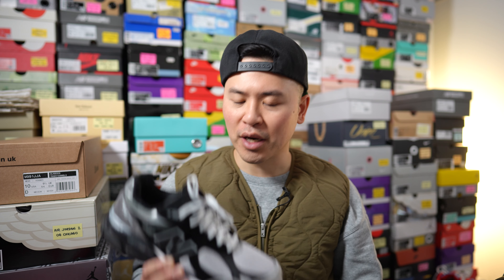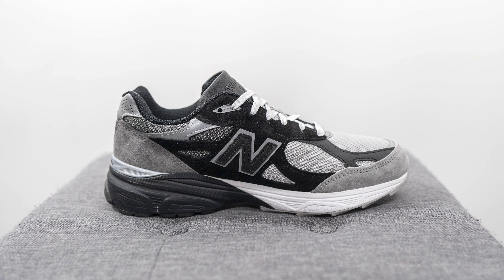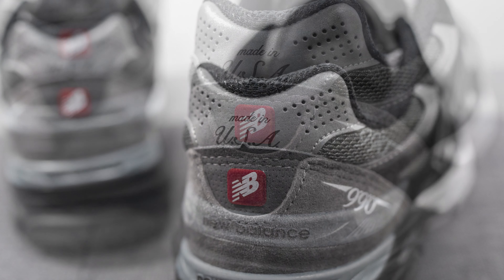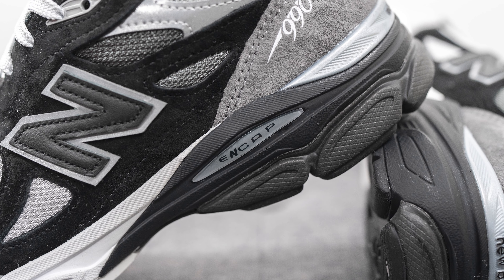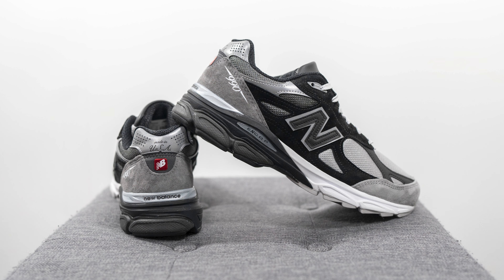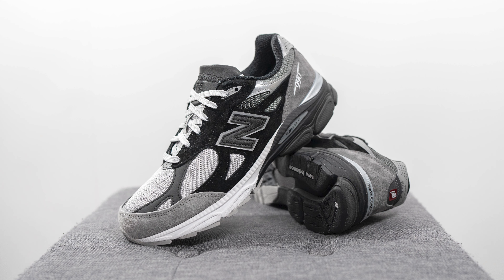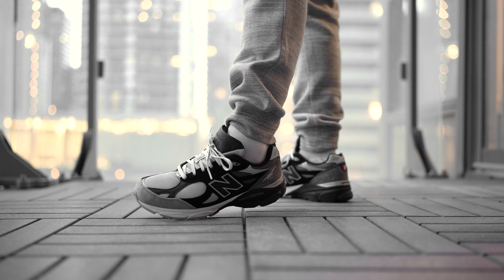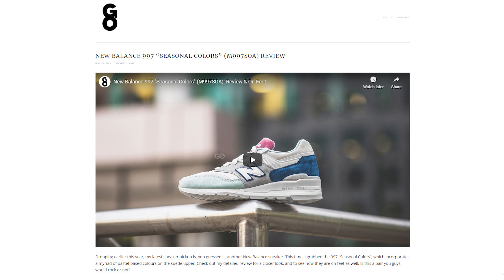DTLR x New Balance 990 V3 "Greyscale": Review & On-Feet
Late last month, DTLR dropped their exclusive take on the New Balance 990 V3. The "Gr3yscale" colourway features a mix of mesh, suede and leather in a greyscale gradient from white to black, and like every other 990 V3, this Made in USA pair has the comfort we've all come to know and love from the brand. Check out my detailed review and to see how they look on feet! Was this a cop or a drop?

Check out Kuwallatee at kuwallatee.com and on Instagram at @kuwallatee!